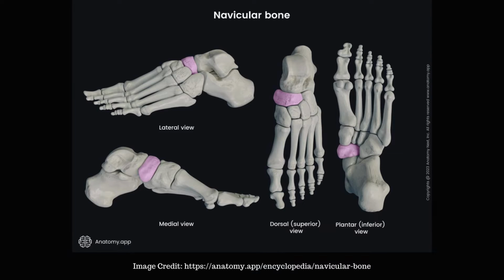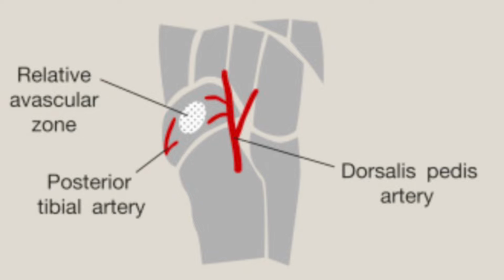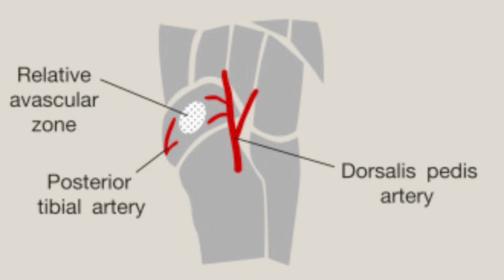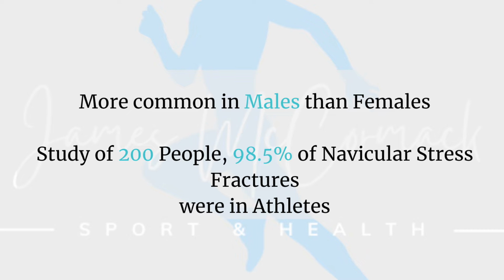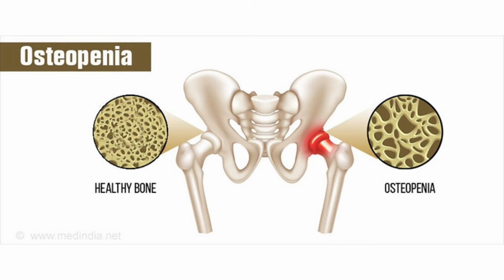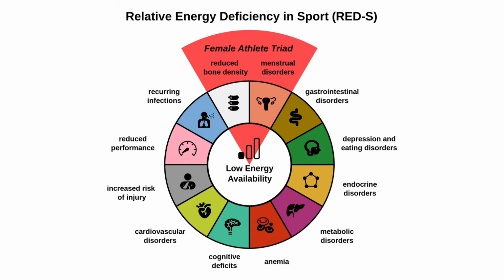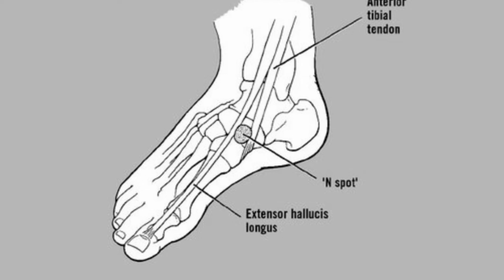Navicular Stress Fractures | Symptoms, Causes, Diagnosis & Treatment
Learn the key insights into Navicular Stress Fractures. Prompt Diagnosis is essential, and with this video, you should learn the key symptoms of this condition.

Learn the causes of Navicular Stress fractures and how clinicians identify this injury.